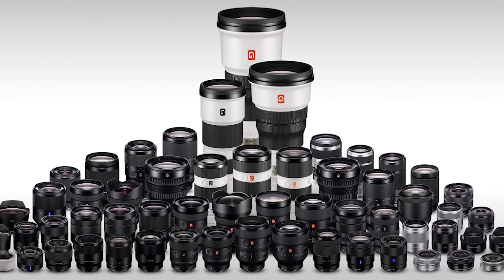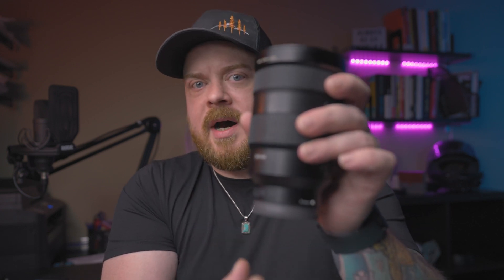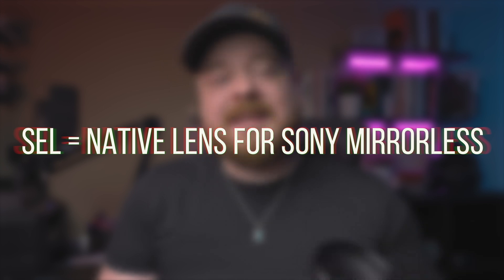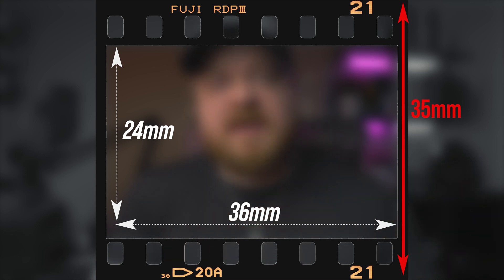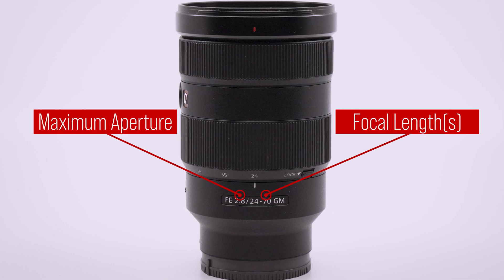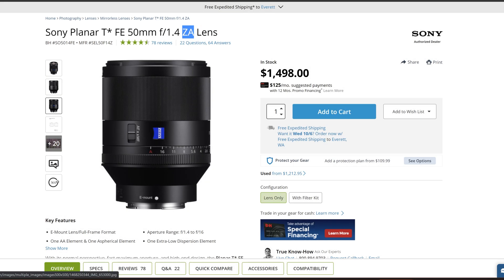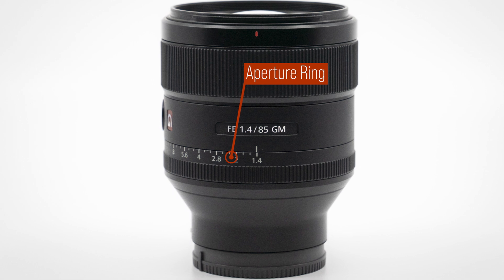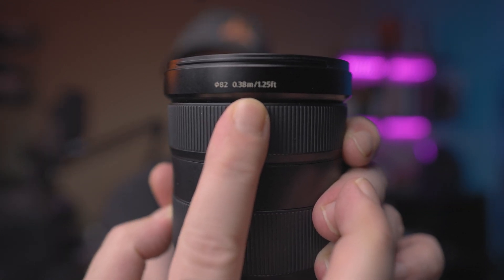Sony camera lens numbers explained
Sony Mirrorless Camera Lenses - What Do the Numbers on my Camera Lens Mean?!

Does this sound familiar? You're shopping for your first Sony mirrorless camera lens and you're scratching your head wondering things like: "What in the world is all this jargon?" "What do all the numbers on the lens mean?" "How do I even know what's supposed to fit my Sony mirrorless camera?" These are all questions I'll be addressing in this video!

Relevant Links/Stuff Mentioned:
🌐► My favorite brass step-up rings (make sure to get the right size(s)!)
🌐► My favorite "walking around" lens
🌐► Amazingly sharp wide angle I use to film myself
🌐► Incredibly popular Sony zoom lens with a very useful focal range
🌐► If you need a REALLY wide zoom while still getting straight lines
🌐► My favorite telephoto lens
🌐► The lighter, cheaper version of the telephoto

Table of Contents:
0:00 - So much jargon, so little time
1:03 - The most easily overlooked markings
2:04 - The only 2 numbers by the mount to care about
2:47 - Why the short product number can be useful
3:39 - How to tell if a Sony lens will fit your camera
4:47 - The most info-packed lens marking
5:21 - Full-frame and cropped sensor explained
6:55 - How to read the long product name
8:21 - Lens marking variations you may see
10:09 - What about optical lens stabilization?
11:10 - What does that ring do?
12:01 - A very cØnfusing symbØl!
12:56 - Save yourself some dough!
13:25 - If you need to get close, you need to know this
14:15 - An awesome tool you may not have known about

Music & Stock Footage:
I use two main services for my music needs:
► Artlist - Use this link to get two extra months when signing up

Also, check out Artgrid if you need stock footage with incredibly simple licensing. This link will get you two extra months when signing up, too

While this is appreciated and helps the channel, please don't feel that it is necessary to enjoy my content!

Recommended Channel Tools:
Aspiring YouTuber? I use a couple of great tools to help me manage my channel that you should check out:
► Morningfame - I use this to optimize videos and come up with better titles. They also have some fascinating channel analysis tools.